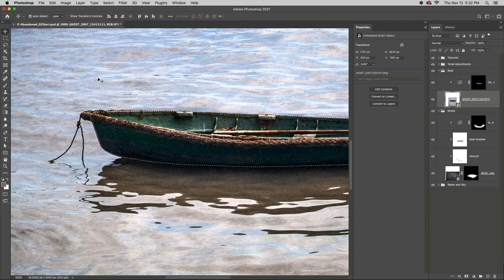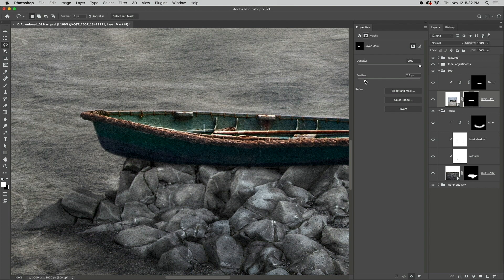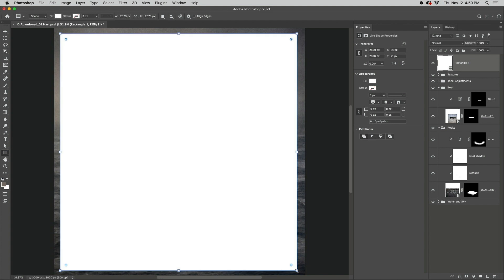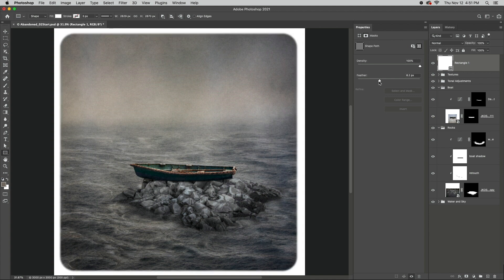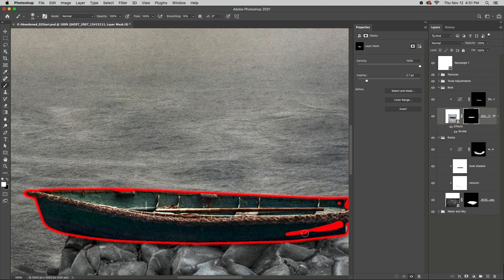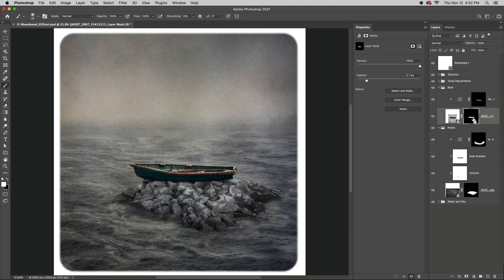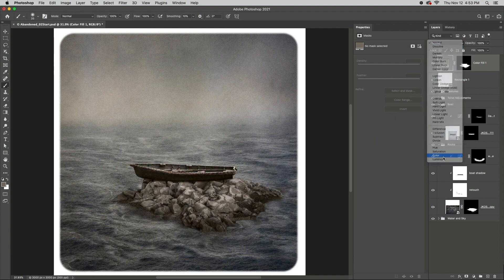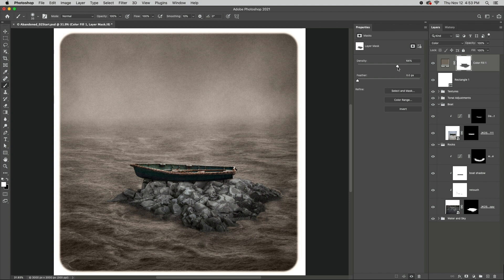Three Little Known Layer Mask Techniques in Photoshop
In this video tutorial, Julieanne shares three little known Layer Masking techniques in Photoshop including the nondestructive softening of edges, decreasing the density of a mask and, using Layer Effects to quickly clean up a mask.